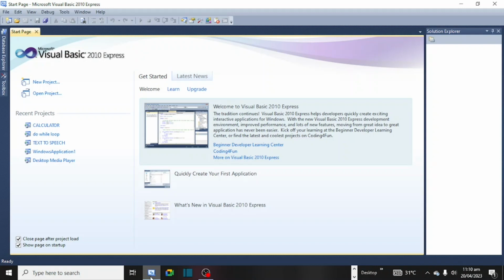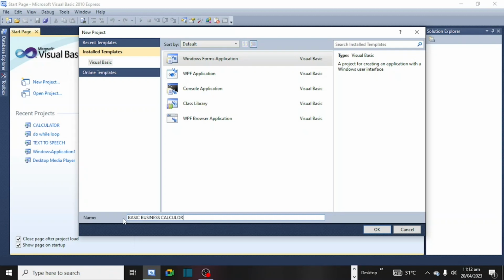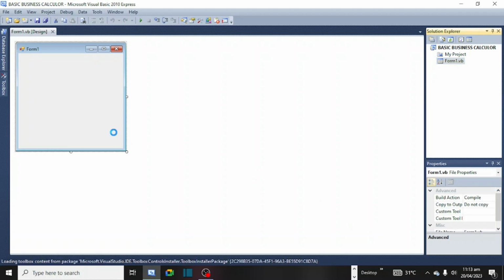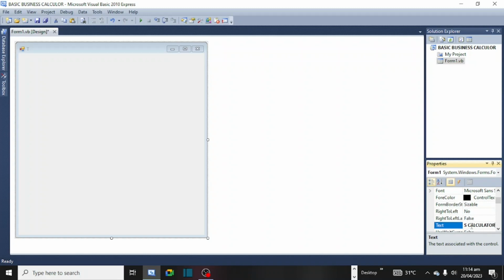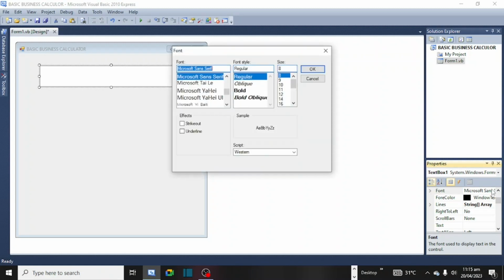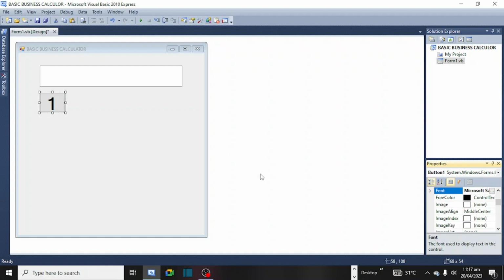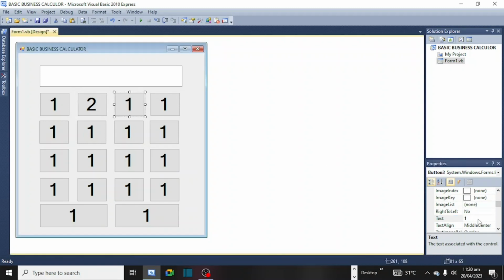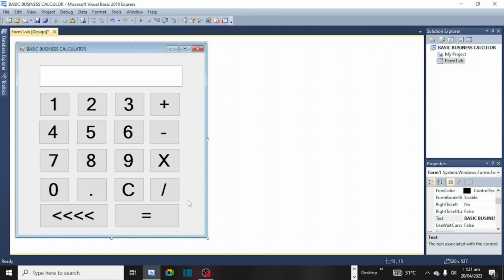DAY 6 BOOTCAMP UPPER LEVEL CODING CLASS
In this tutorial, kids will learn and build a BASIC BUSINESS CALCULATOR  user interface from start to finish.